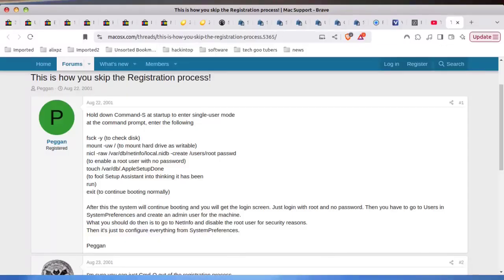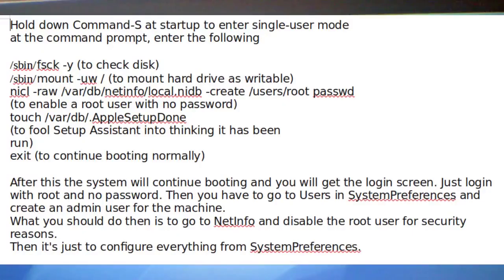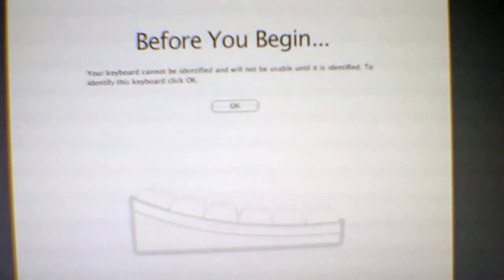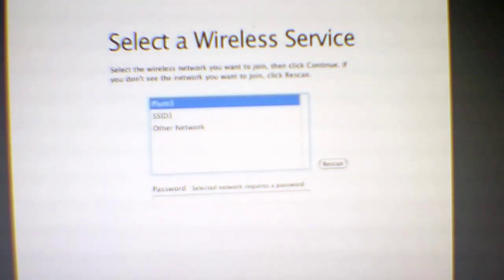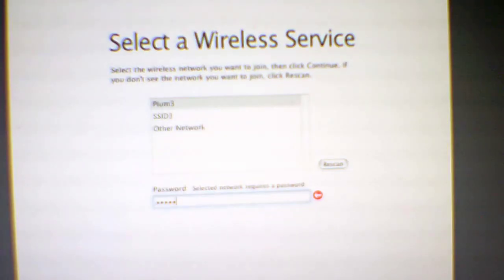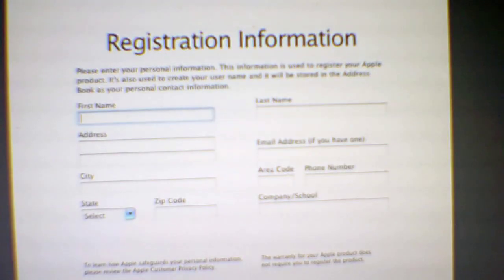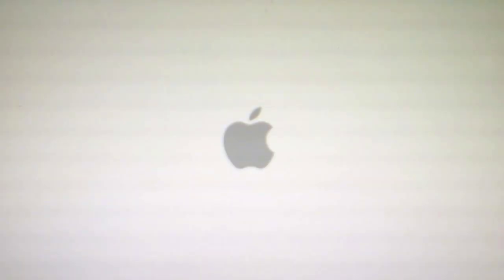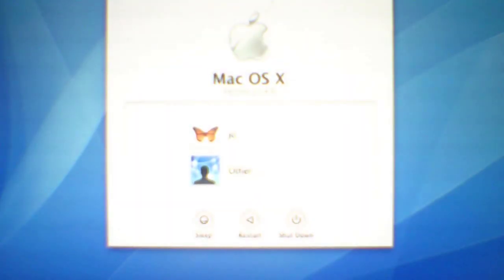Mac quicksilver 3 os install 1 for 3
I managed to install tiger and bypass registering with the mothership. catastrophic failures follow. its all good. loads of fun. failure is the stepping stone to success and or changing direction. the g4 quicksilver is one of the most attractive computer cases ever made. its unfortunate the hardware and software can no longer be used as a daily driver. i cant afford to just keep things around just for its collection value. its too bad too as all the hardware in this machine still works. i dont have an ebay store either. 2 cpu board too. i smell a sleeper in the future.